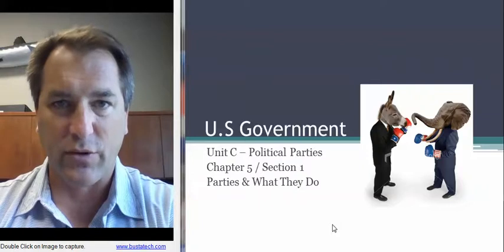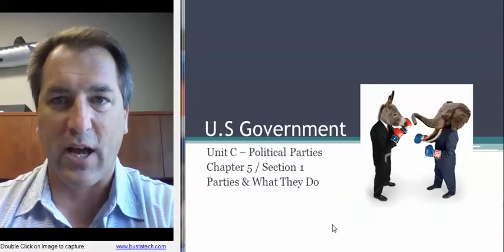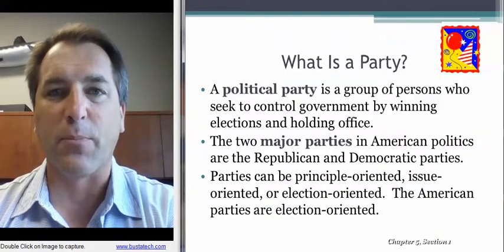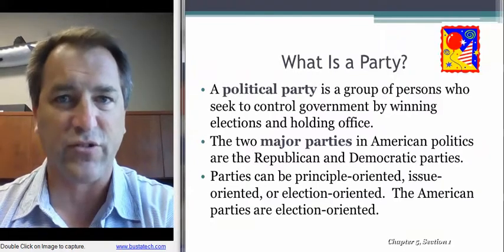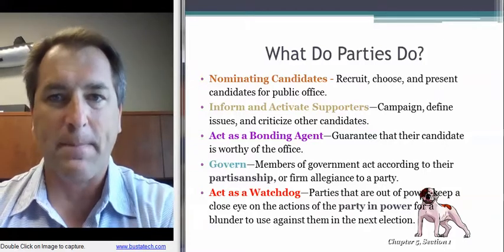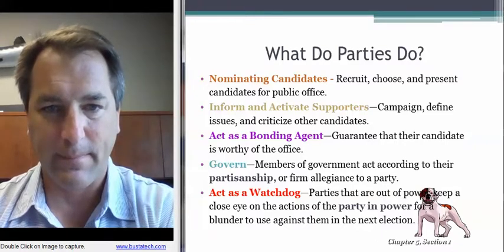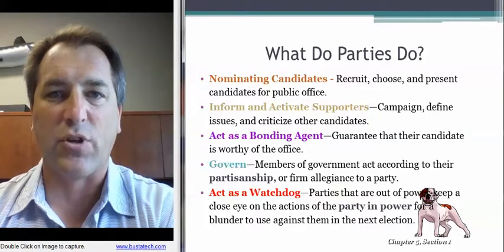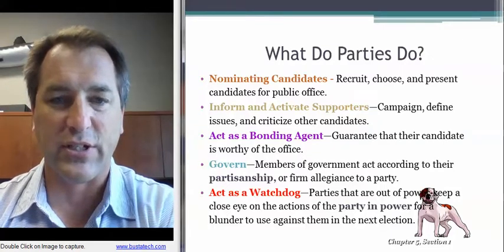Unit C Chapter 5 Section 1